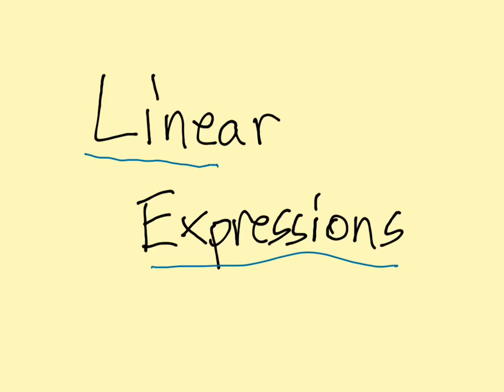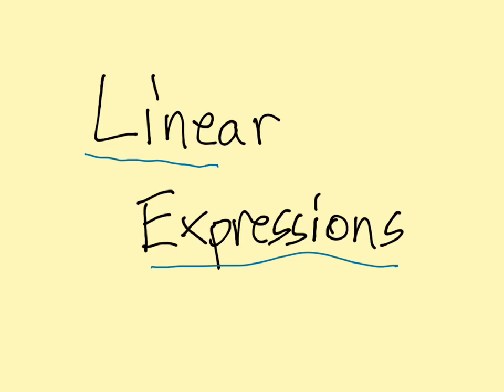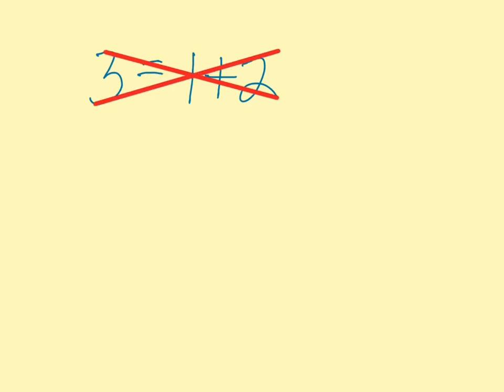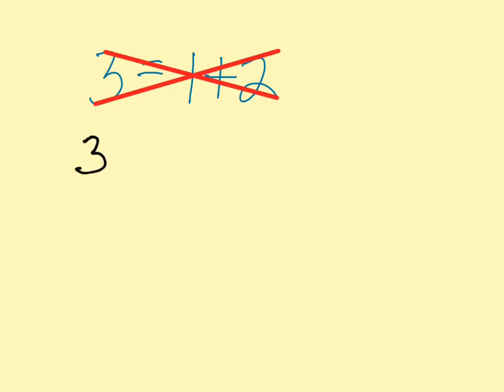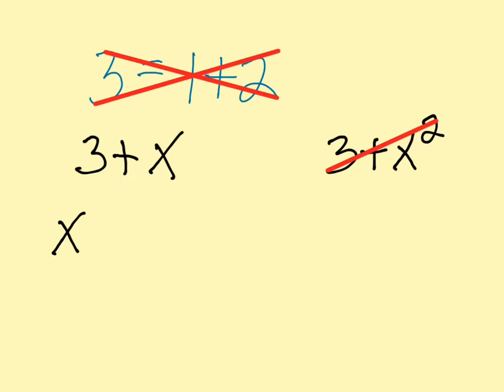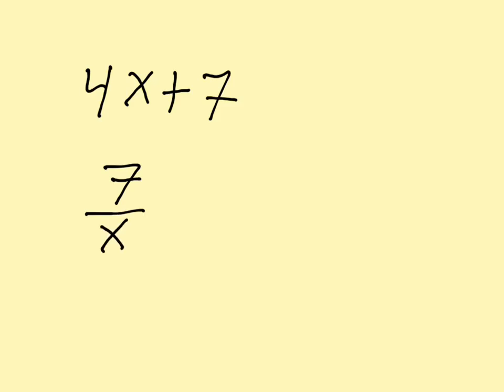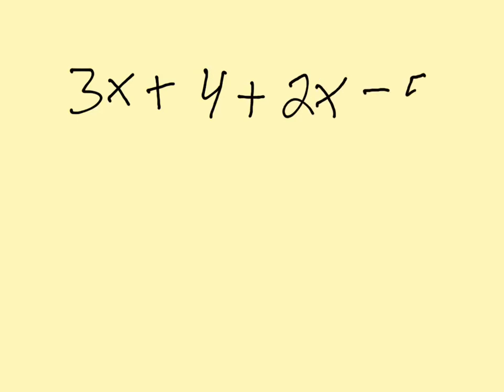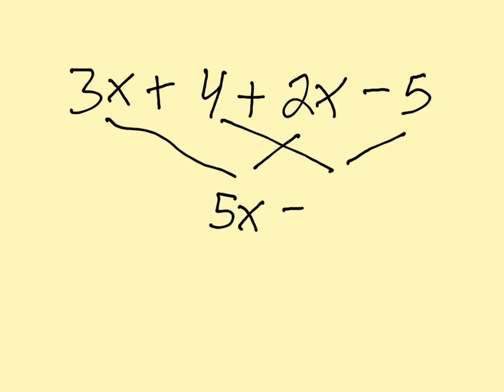identifying linear expressions